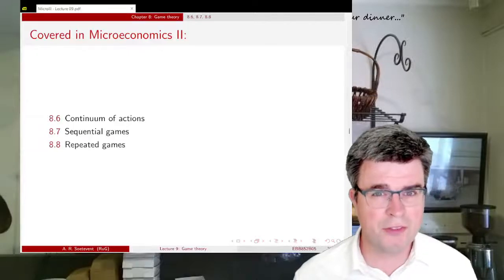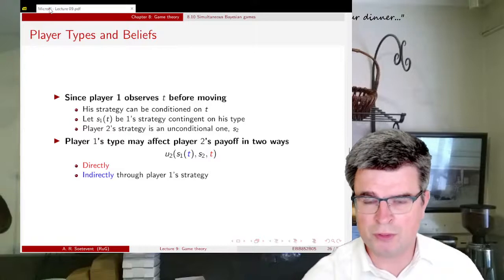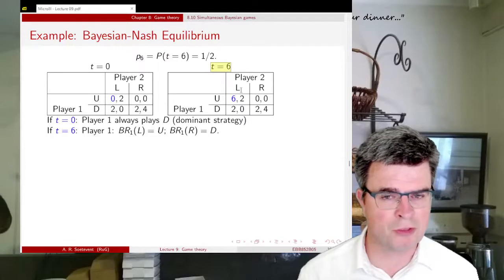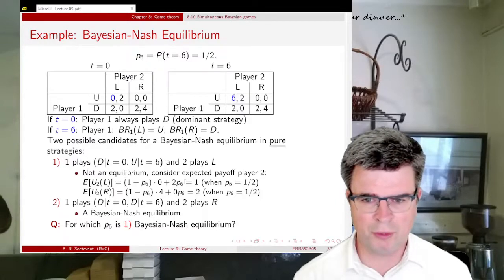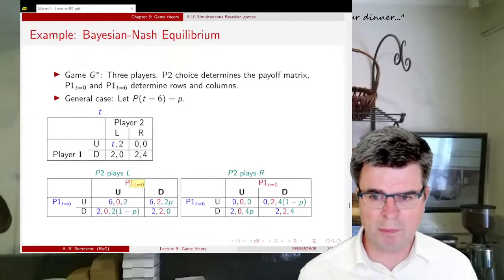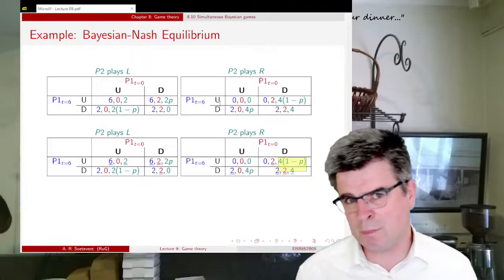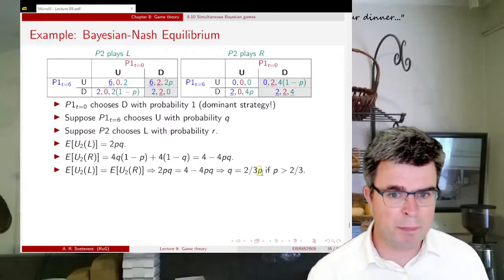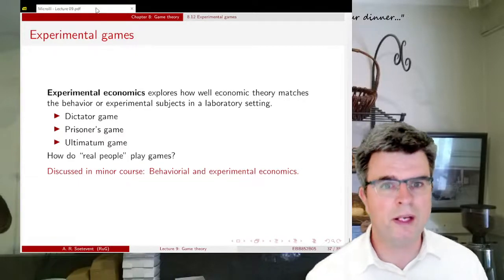Microeconomics C&S - Lecture 16 part 3 Section 8 6 8 12